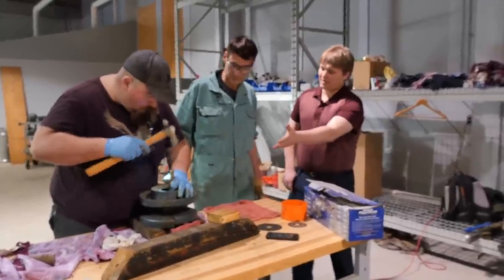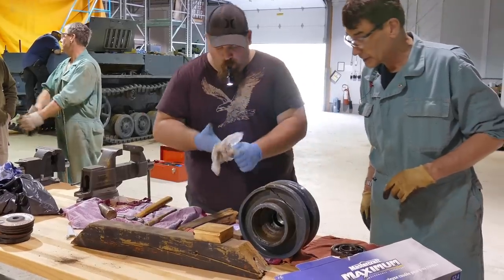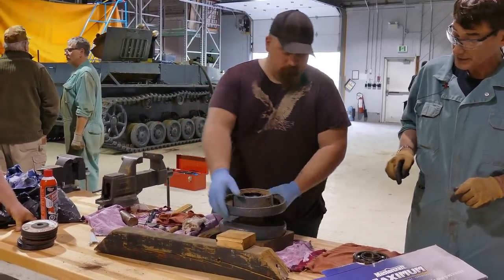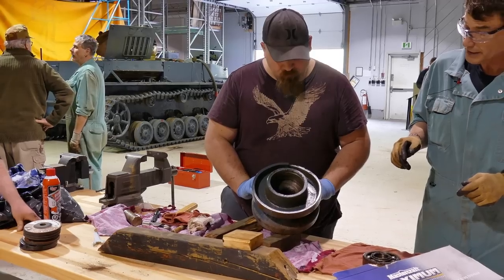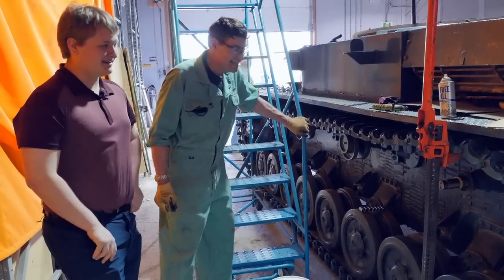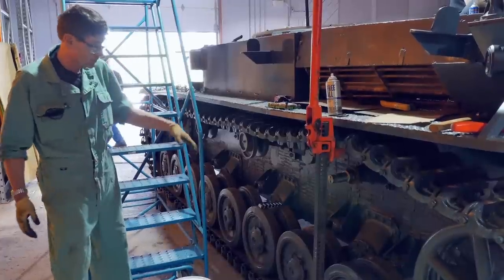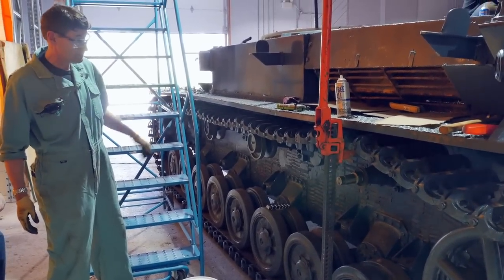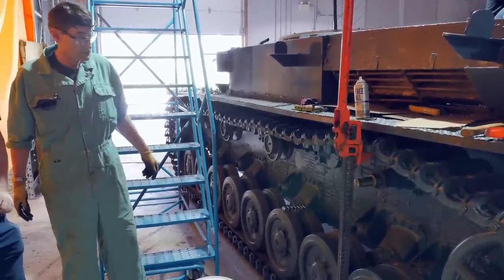Flakpanzer Restoration: Cracked Return Roller (April 29, 2017)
Neil from the Flakpanzer Restoration Project talks about the ongoing restoration of a cracked idler wheel from the Panzer IV chassis.

Should you want to donate, you can use the following link. Be sure to specify that it is for the "Flakpanzer Restoration Team".

Should you want to donate, please contact the group on Facebook.